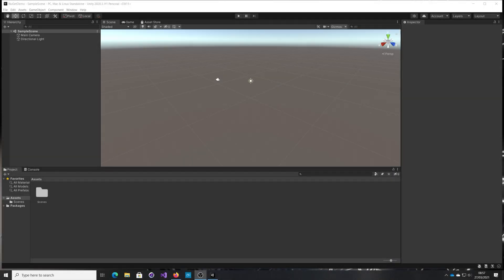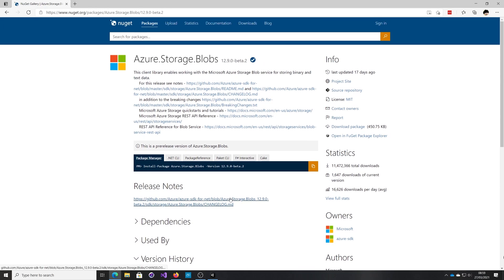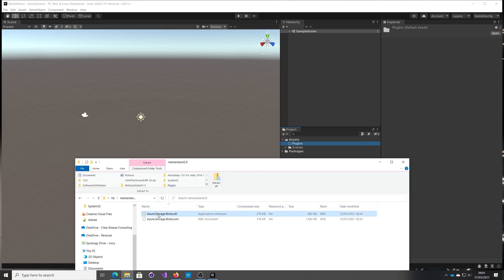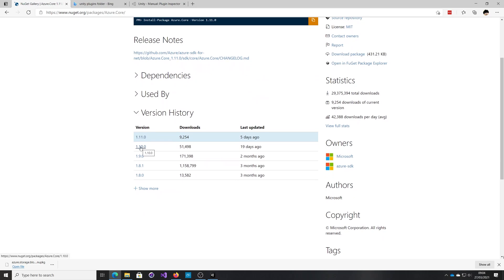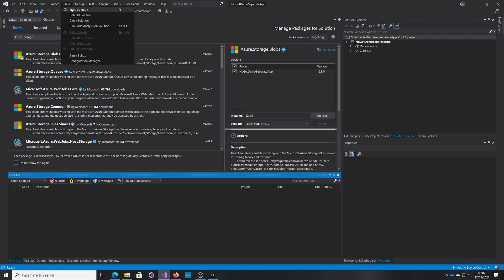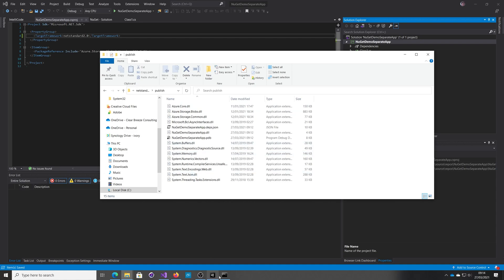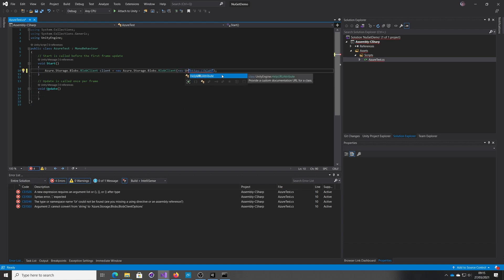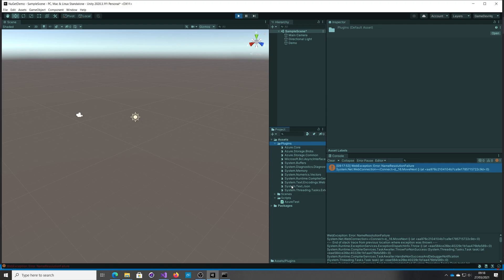Using NuGet with Unity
NuGet is a great source of code libraries that cover a wide range of topics. The great news is that since Unity supports .NET Standard 2.0 it means we can use the majority of them. However, it requires a little bit of an additional workflow to use them.